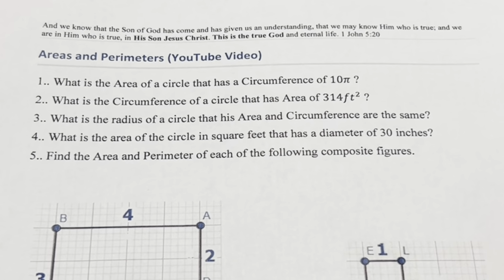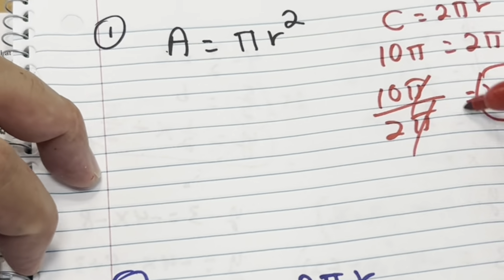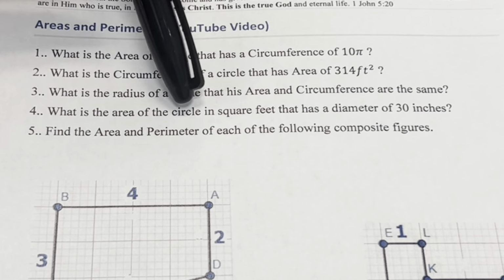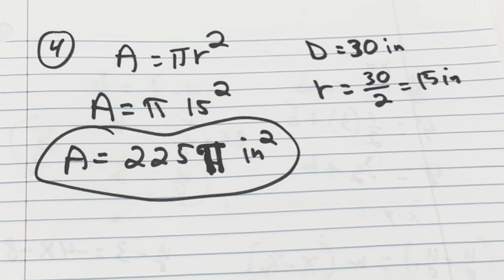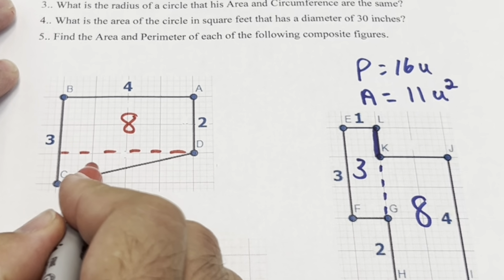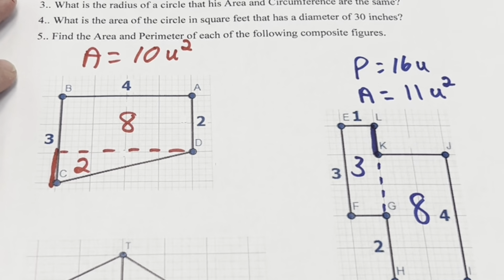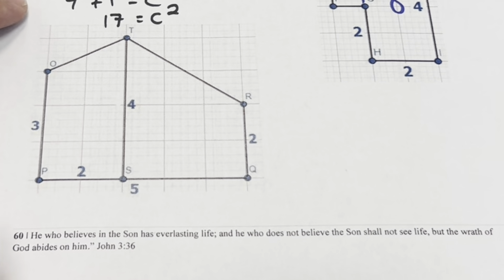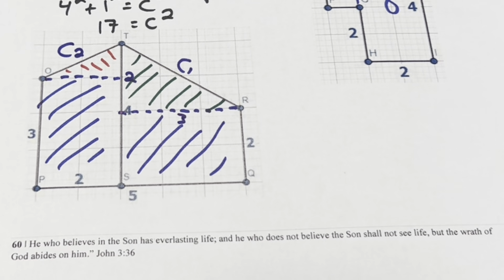Area and Perimeter of Composite Figures | Easy Math Tutorial / MatematicaBasica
Area and Perimeter of Composite Figures | Easy Math Tutorial

Learn how to find the area and perimeter of composite figures in this step-by-step math tutorial! Composite shapes are made by combining basic shapes like rectangles, triangles, and circles. This video will show you how to break them down, calculate individual areas and perimeters, and put it all together accurately. Great for students learning geometry or preparing for exams!

📚 What you’ll learn:

What are composite figures?

How to break complex shapes into simple ones

Finding area and perimeter step-by-step

Solving real-world problems with composite shapes

✅ Watch till the end for practice problems and tips!